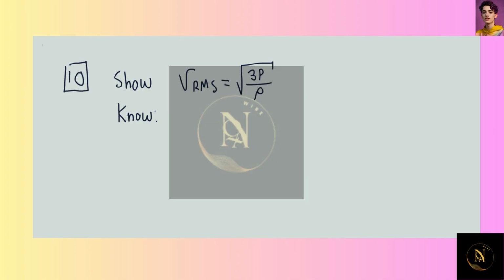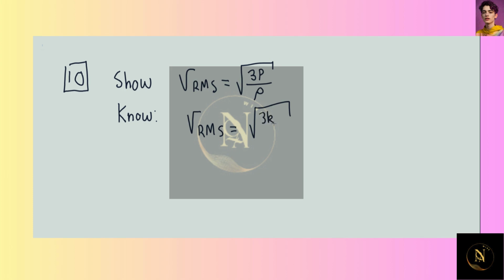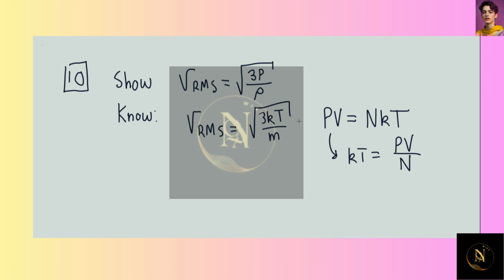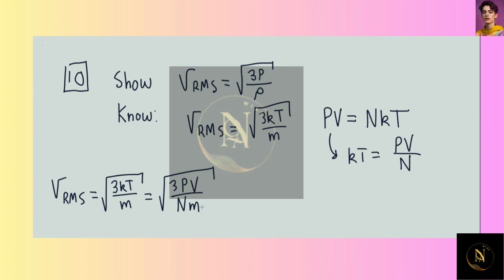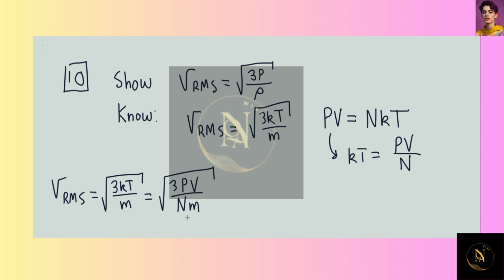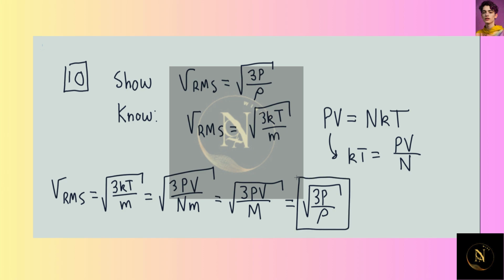Show that the rms speed of molecules in a gas is given by where is the pressure in the gas, and is t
Show that the rms speed of molecules in a gas is given by where is the pressure in the gas, and is the gas density.